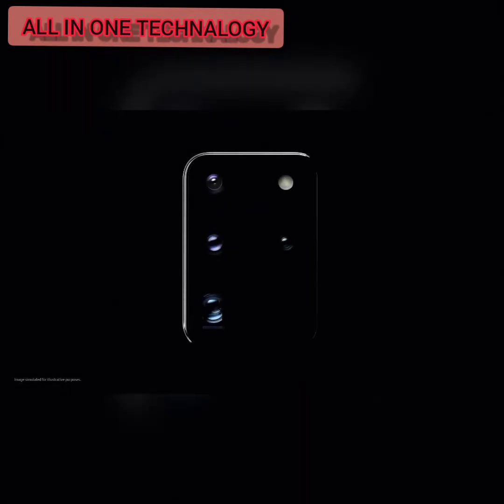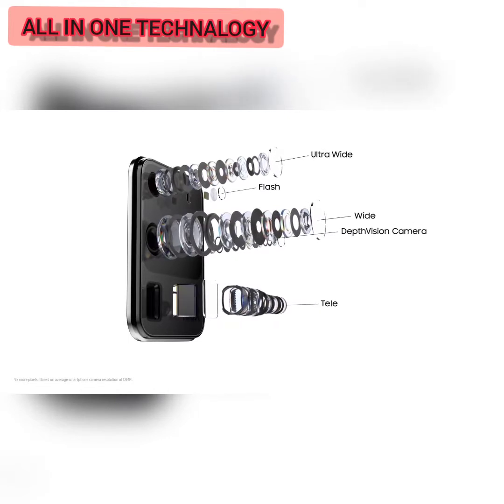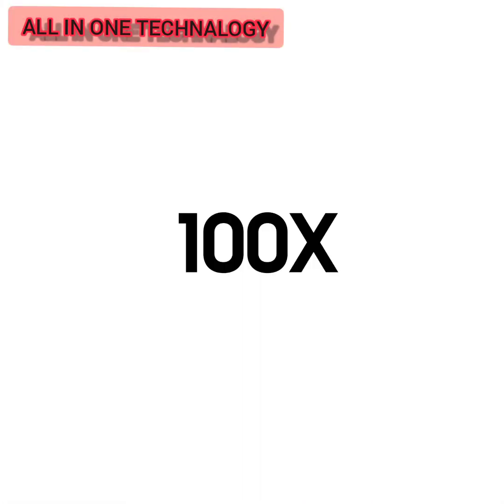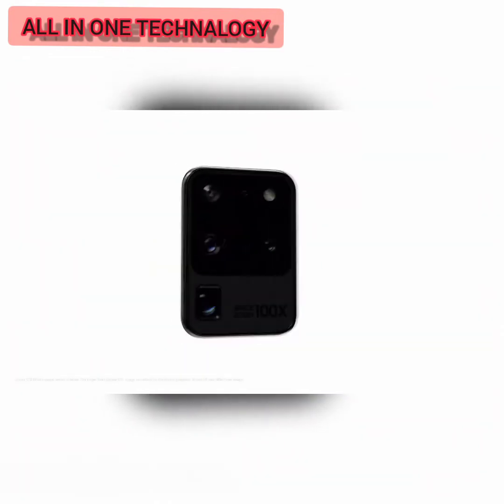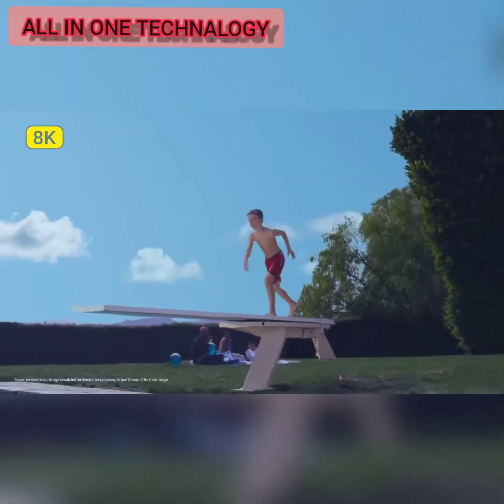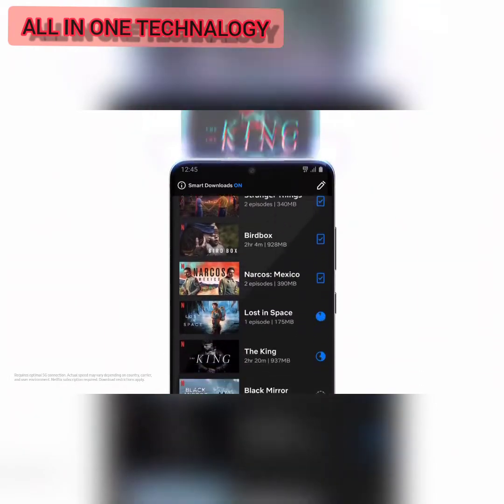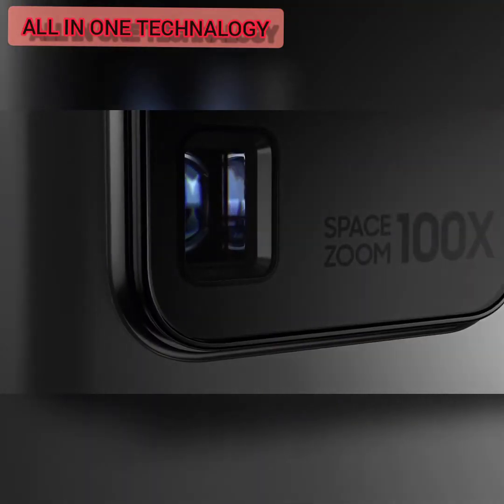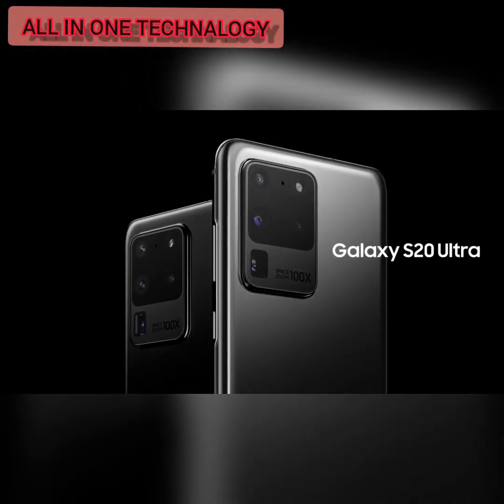ultra# SAMSUNG S20 ULTRA VIEW AND Specfication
Galaxy S20 Ultra Accessories, model specs, features, themes, ringtones, wallpapers
Post comments about Samsung Galaxy S20 Ultra

LAUNCH / RELEASE DATE

Announced

2020, February 11

Status

Available. Released 2020, March 15

NETWORK

Technology

2G Network

GSM 850 / 900 / 1800 / 1900 - SIM 1 & SIM 2 (Dual SIM model only) CDMA 800 / 1900 & TD-SCDMA

3G Network

HSDPA 850 / 900 / 1700(AWS) / 1900 / 2100 CDMA2000 1xEV-DO

4G Network

LTE (unspecified)

Speed

HSPA 42.2/5.76 Mbps, LTE-A (7CA) Cat20 2000/200 Mbps

GPRS

Yes GPRS Mobiles

BODY

Dimensions

166.9 x 76 x 8.8 mm (6.57 x 2.99 x 0.35 in)

Weight

220 g (7.76 oz)

Build

Glass front (Gorilla Glass 6), glass back (Gorilla Glass 6),

Dual SIM

Yes, 2 Sims Dual Sim Mobiles

Single SIM (Nano-SIM and/or eSIM) or Hybrid Dual SIM (Nano-SIM, dual stand-

- Samsung Pay (Visa, MasterCard certified), IP68 dust/water resistant (up to 1.5m for 30 mins)

DISPLAY

Type

Dynamic AMOLED 2X capacitive touchscreen, 16M colo

Size

6.9 inches, 114.0 cm2 (~89.9% screen-to-body ratio)

Resolution

1440 x 3200 pixels, 20:9 ratio (~511 ppi density)

Multituch

Yes

Protection

Corning Gorilla Glass 6 HDR10+Always-on display120Hz@FHD, 60Hz@QHD

- HDR10+, Always-on display, 120Hz@FHD, 60Hz@QHD

PLATFORM

OS

Android 10.0; One UI 2

CPU

Octa-core (2x2.73 GHz Mongoose M5 & 2x2.50 GHz Cortex-A76 & 4x2.0 GHz Cortex-A55)Octa-core (1x2.84 GHz Kryo 585 & 3x2.42 GHz Kryo 585 & 4x1.8 GHz Kryo 585)

Chipset

Exynos 990 (7 nm+)Qualcomm SM8250 Snapdragon 865 (7 nm+)

GPU

Mali-G77 MP11Adreno 650

MEMORY

Internal

128GB 12GB RAM UFS 3.0

Card slot

microSDXC (uses shared SIM slot) Mobile with Memory Card

MAIN CAMERA

Four

108 MP, f/1.8, 26mm (wide), 1/1.33", 0.8µm, PDAF, OIS
Periscope 48 MP, f/3.5, 103mm (telephoto), 1/2.0", 0.8µm, PDAF, OIS, 10x hybrid optical zo
12 MP, f/2.2, 13mm (ultrawide), 1.4µm, Super Steady video
0.3 MP, TOF 3D, f/1.0, (depth) 108 MP Mobiles, Camera Mobiles

Features

LED flash, auto-HDR, panorama

4320p@24fps, 2160p@30/60fps, 1080p@30/60/240fps, 720p@960fps, HDR10+, dual-video rec., stereo sound

SELFIE CAMERA

Single

40 MP, f/2.2, 26mm (wide), 0.7µm, PDAF

Features

Dual video call, Auto-HDR

2160p@30/60fps, 1080p@30fps

SOUND

Alert Type

Vibration; MP3, WAV ringtones

Loudspeaker

Yes, with stereo speakers

3.5mm jack

Yes

MP3 , WAV

- 32-bit/384kHz audio, Tuned by AKG

DATA / COMMUNICATIONS

WLAN

Wi-Fi 802.11 a/b/g/n/ac/ax, dual-band, Wi-Fi Direct, hotspot WLAN Mobiles

Bluetooth

5.0, A2DP, LE Bluetooth Mobiles

GPS

Yes, with A-GPS, GLONASS, BDS, GALILEO

NFC

Yes

Radio

FM radio (USA & Canada on

USB

3.2, Type-C 1.0 reversible connector, USB On-The-Go USB Mobiles

FEATURES

Sensors

Fingerprint (under display, ultrasonic), accelerometer, gyro, proximity, compass, barometer ANT+Bixby natural language commands an

Messaging

SMS, MMS, Email, Instant Messaging (IM), Push Mail

SMS(threaded view)

Browser

HTML5, Internet Mobile Phones

Colors

Cosmic Grey, Cosmic Black

Models

SM-G988B/DS

Entertainment

- ANT+, Bixby natural language commands and dictation, Samsung DeX (desktop experience support)

Games

Games: Built-in + Downloadable

Mobiles with FM Radio, Gaming Mobiles

BATTERY

Charging

Fast charging 45WUSB Power Delivery 3.0Fast Qi/PMA wireless charging 15WPower bank/Reverse wireless charging 9W

MISC

SAR US

0.94 W/kg (head)     0.95 W/kg (body)

SAR EU

0.32 W/kg (head), 1.56 W/kg (body)

TESTS

Display

Contrast ratio: Infinite (nominal)

Camera

Photo / Video

Battery life

Performance

AnTuTu: 415976 (v7), 514485 (v8)GeekBench: 12191 (v4.4), 2697 (v5.1)GFXBench: 21

EXPECTED RATE

PKR

Rs. 211200 Price in Pakistan in Rupees

INR

Rs. 96438 Price in India Rupees

USD

$1363 Price in USA US Dollars

More Countries

৳ 116043 Bangladesh BD taka BDT, ‎₱ 25693 Philippines peso PHP, ₦ 491160 Nigeria Naira, Dirham 4983 UAE AED Dhs درهم, ﷼ 5089 Saudi Arabia SR, RM 5558 Malaysia MYR, रू 155293 Nepal NPR, KD د.ك 412 Kuwait Dinar KWD, Rs රු ரூ248469 Sri Lanka LKR, Dirham 4962 Qatar QR, Dirham 4983 Dubai Dhs, ¥ 9450 China FEN Renminbi, ₽ 83809 Russia ruble рубль rubl RUB, £ 1025 UK pound sterling GBP, $1760 Canada CAD, A$1938 Australia AUD, R$5455 Brazil Brazilian real BRL, Mex$25693 Mexico